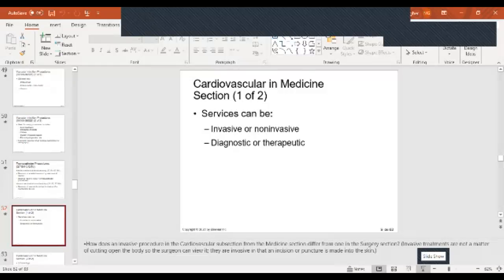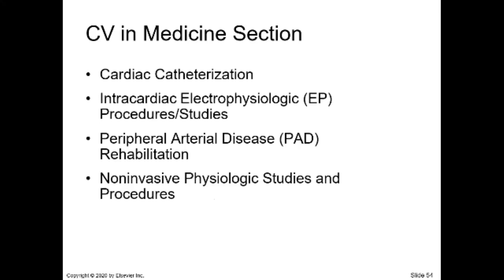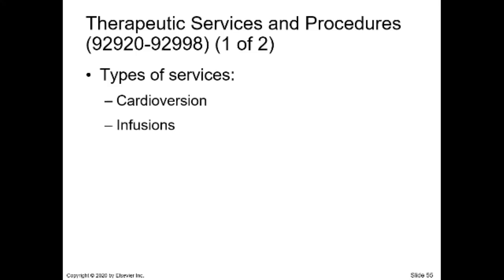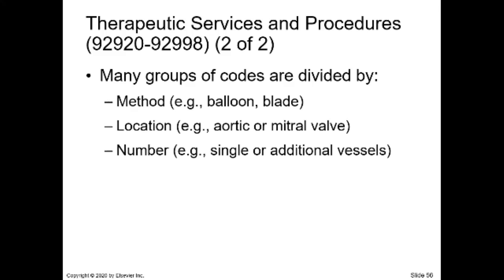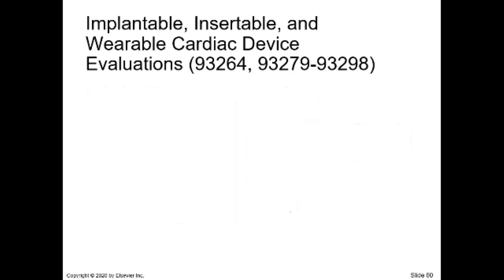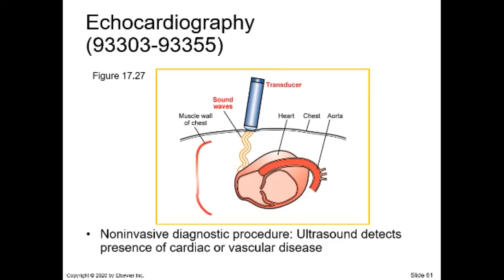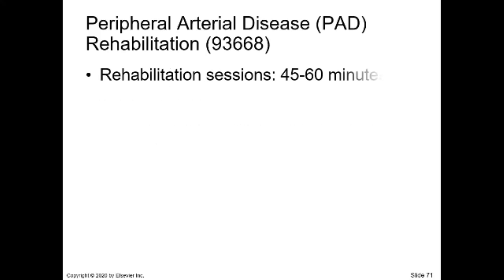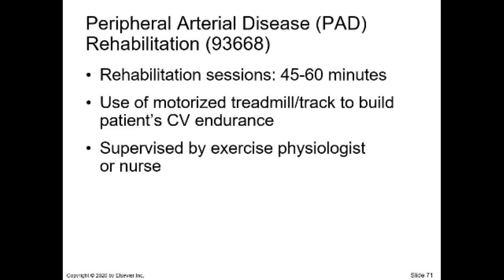CHAPTER 17 PART 2